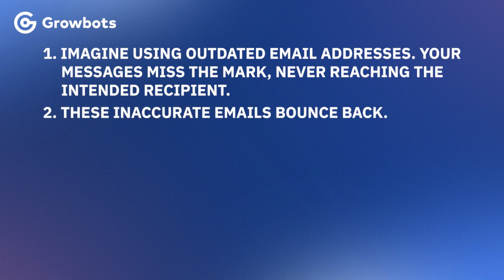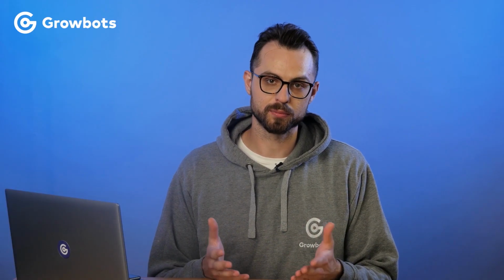How To Boost Sales With Effective Automated Prospecting: Step-By-Step Guide | Growbots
Discover the power of sales automation and how it can transform your business. Discover the essentials of sales force automation, learn about top sales automation software, and understand the importance of quality prospects. This guide is your key to mastering automated sales techniques.

Quality data is the backbone of successful sales prospecting. But how do you ensure the data you use is up-to-date and relevant? We'll share insights on the importance of data quality and the risks of using outdated information. Plus, get a sneak peek into how Growbots uses AI to redefine prospecting.

✅Timestamp:

00:00 Intro
00:39 Where should the focus lie?
01:09 Automatic Prospecting
01:40 Prospect Quality is Crucial
03:00 Email Automation
03:59 Integration
04:33 Automation

Video Title: How To Boost Sales With Effective Automated Prospecting: Step-By-Step Guide | Growbots

This video is about How To Boost Sales With Effective Automated Prospecting: Step-By-Step Guide. But It also covers the following topics:

Automated Prospecting
Automated Sales Campaigns
Email Prospecting Automation

🔔Stay ahead in the B2B sales world with Growbots.

✅  About Growbots.

Growbots offers a seamless AI-driven platform for swift lead generation, empowering sales and marketing teams to connect with potential customers in no time. We eliminate the grind of manual outreach, letting sales pros focus on meaningful interactions.

Boasting a dynamic team across 3 offices, 450+ customers, and a staggering 1200% growth in 2016, we're a rapidly expanding SaaS leader, supported by tech-savvy investors.

🔔Discover the power of AI in sales with Growbots.